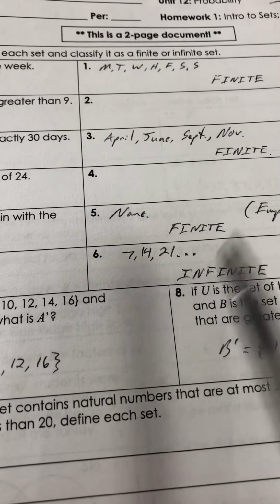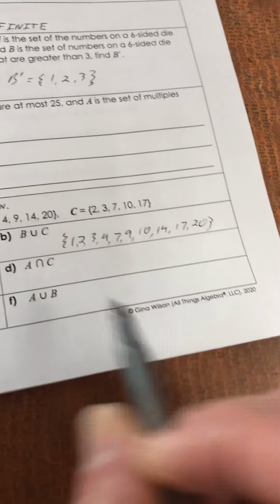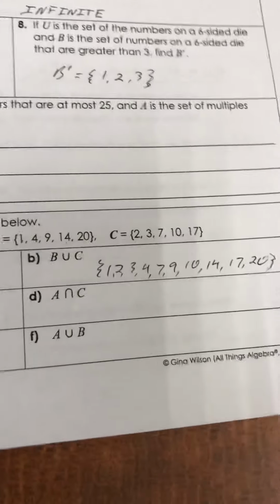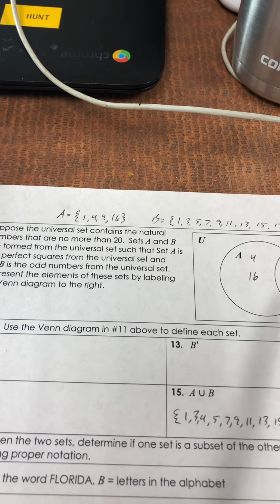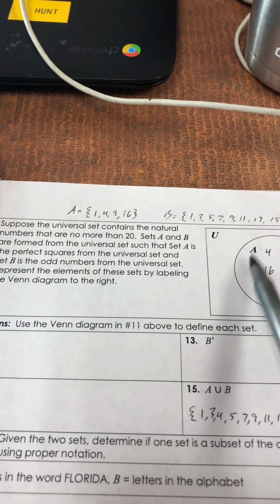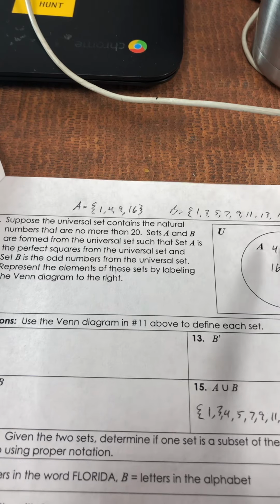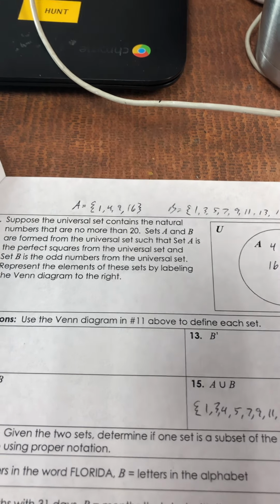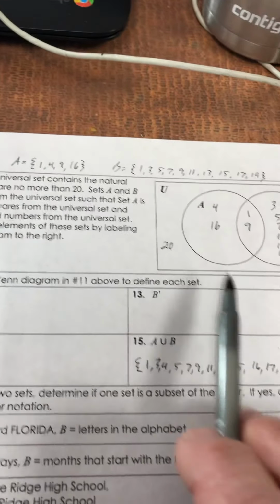March 15, 2021